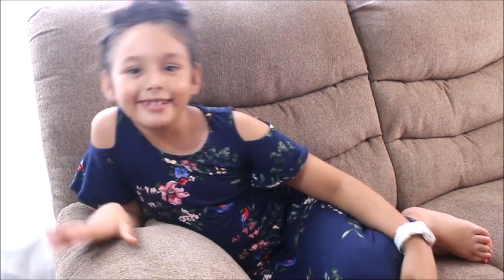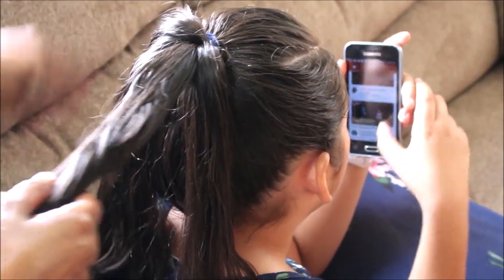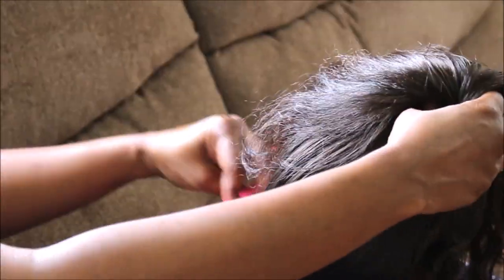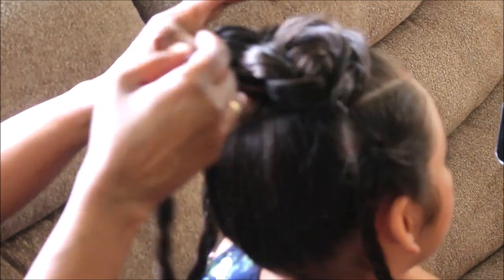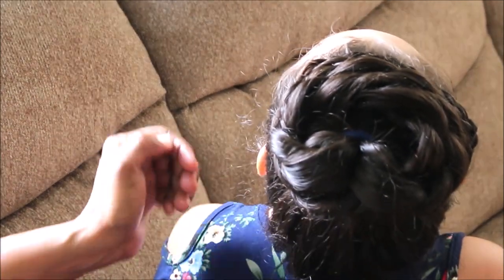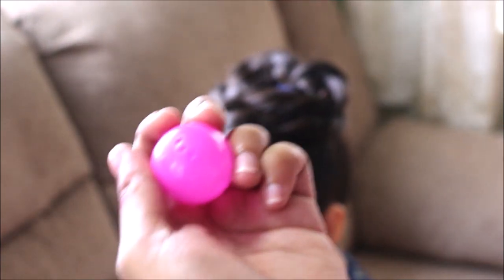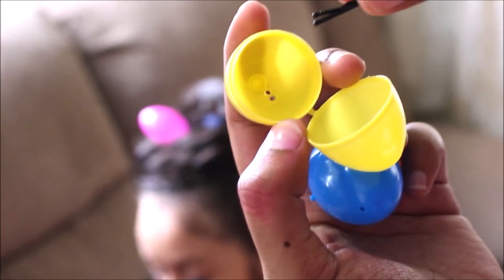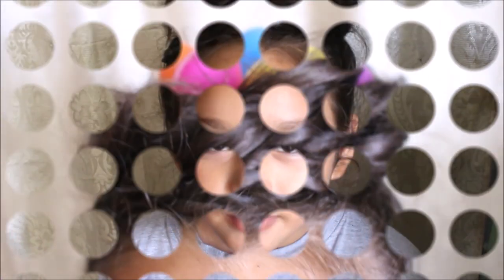Fun Easter Egg Nest HairStyle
We try a relly Fun, Colorful and Super CUTE Themed hairstyle for Easter!
We love how it came out! What do you think?

SnapChat: Angel0fBeauty (the 0 is a zero)

If you are reading this, add the word 'Easter' to your comment ;)